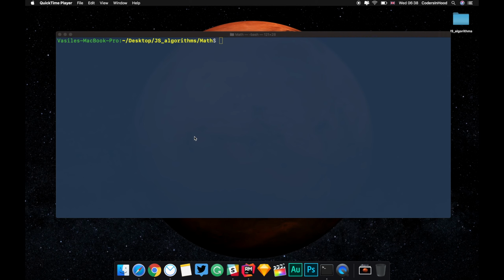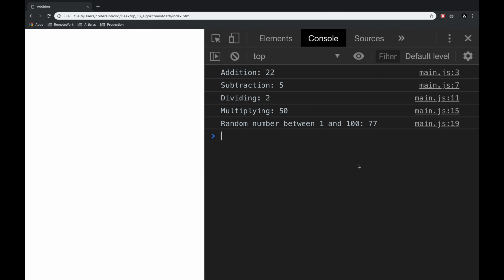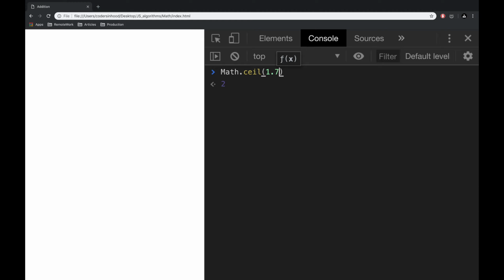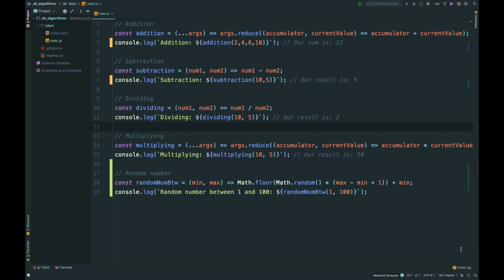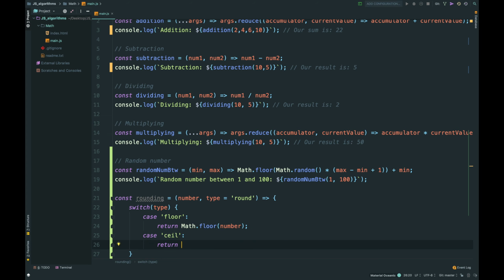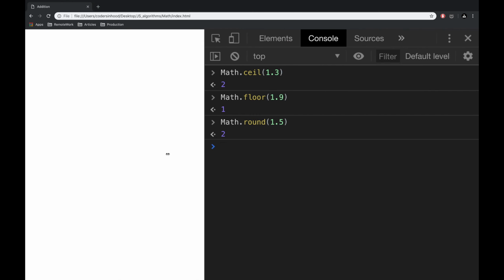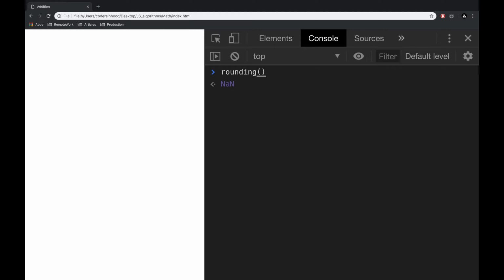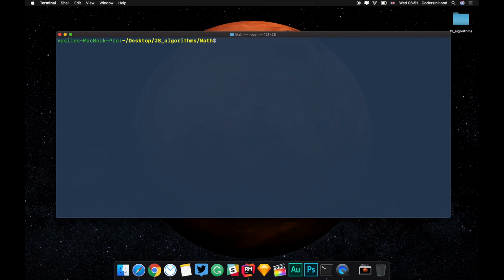JSInHood - How to round numbers with JavaScript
These videos are all about Javascript and fun. Our target is to help others to understand basic algorithms with JavaScript and enjoy it.